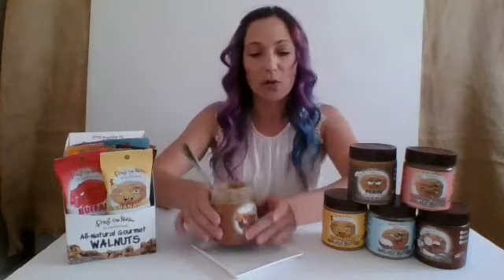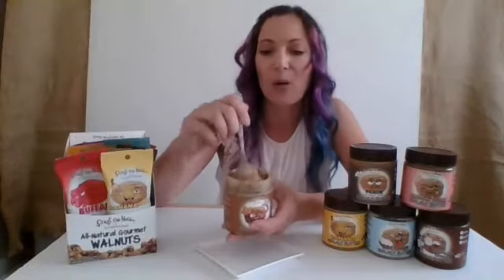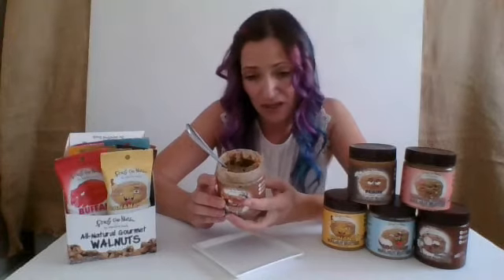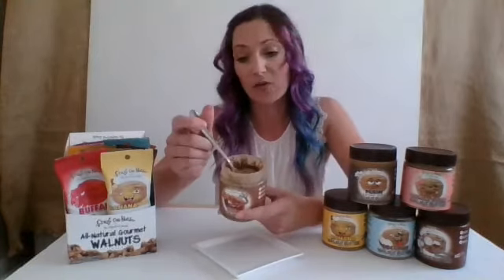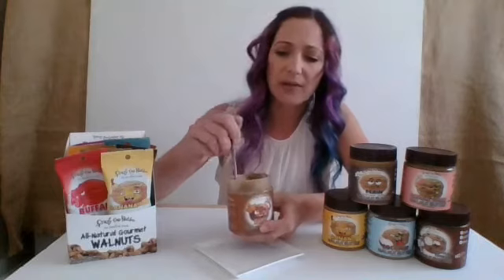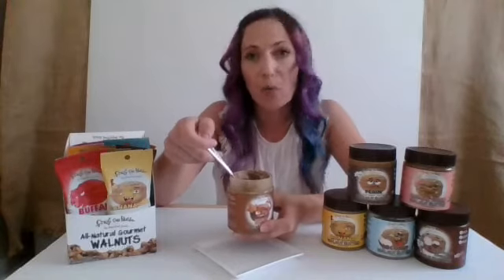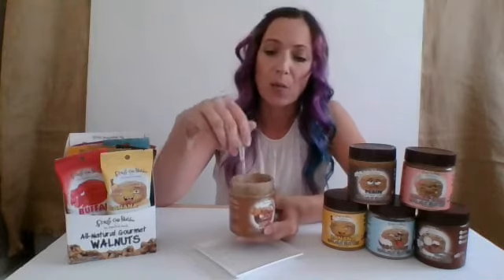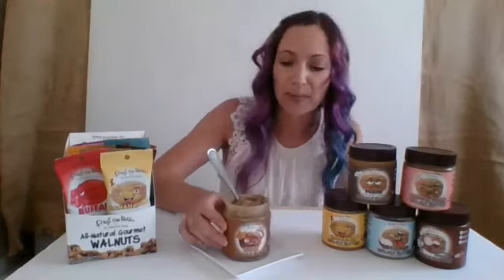Crazy Go Nuts Talks New Products 2020